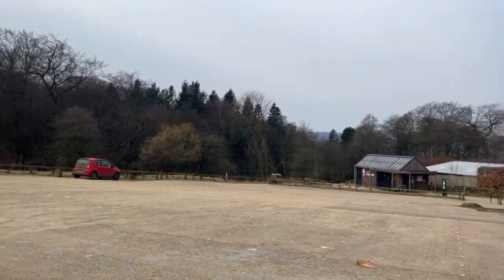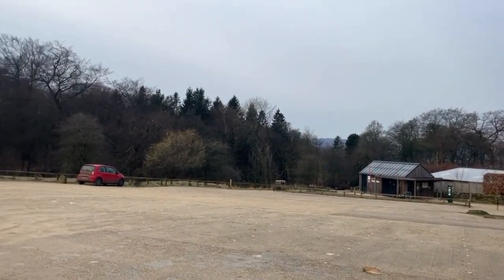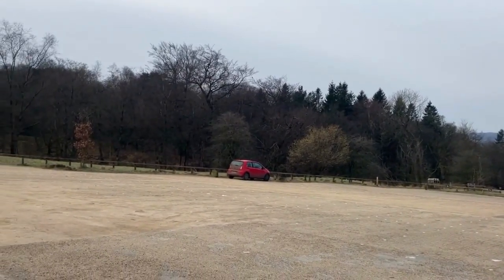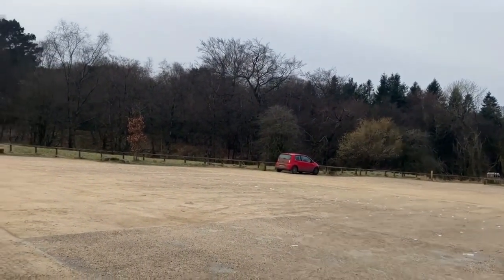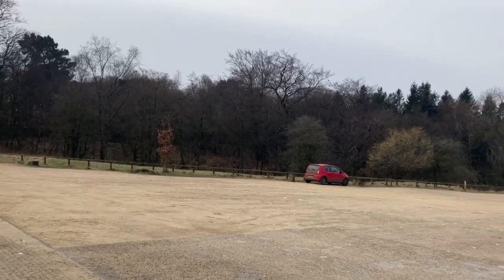A Water Tank In The Middle Of A Forest?? | Titan Vlogs #2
Join us on this latest survey with Titan Mechanical Services, as we explore a concrete water tank in need of an internal reline for the National Trust.

Titan Mechanical Services are a uniquely positioned service provider for some of the nations leading facilities management and blue-chip companies, integrating a multitude of intricate engineering solutions under a single delivery model. Equipped with expert divisions from London up to Scotland, we're on hand to implement cost-effective resolutions for any water system in the United Kingdom. Our core areas of expertise include:

- Cold Water Storage Tanks
- Backflow Prevention
- Legionella Remedial Works
- Hot Water Systems